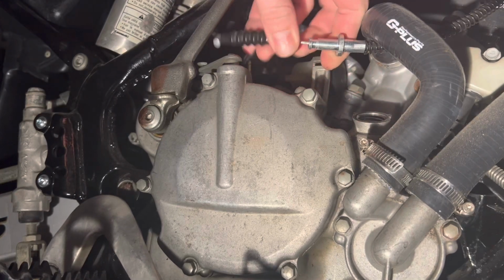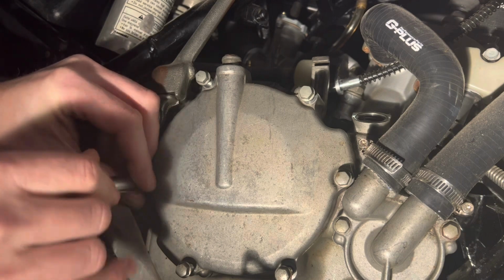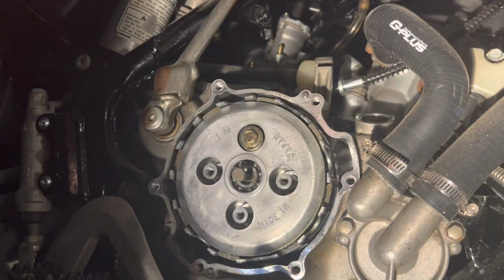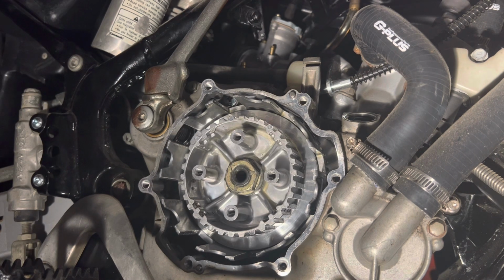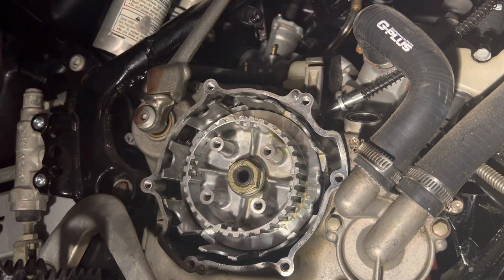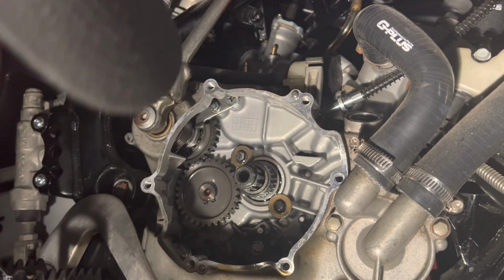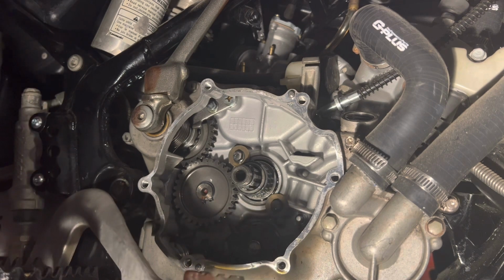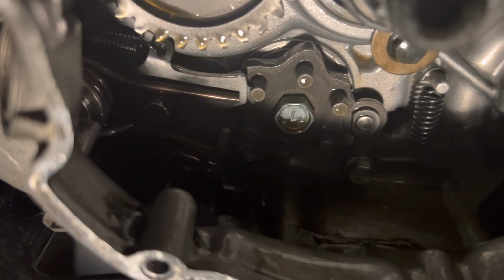Kx85 sticky shift lever problem inspected and diagnosed